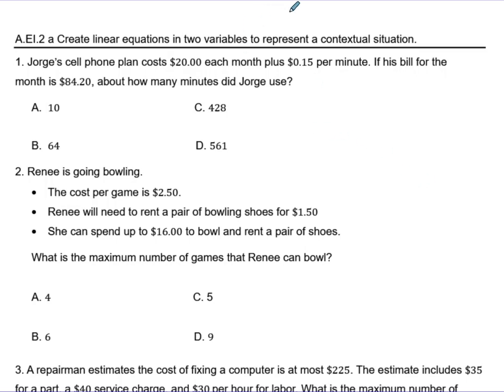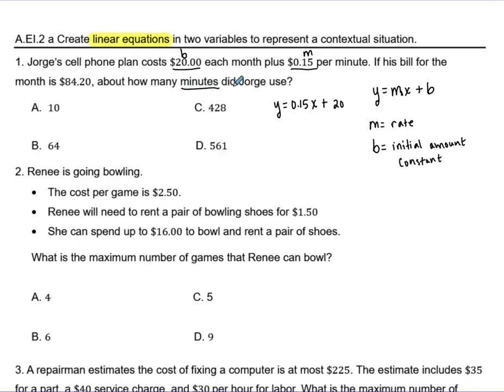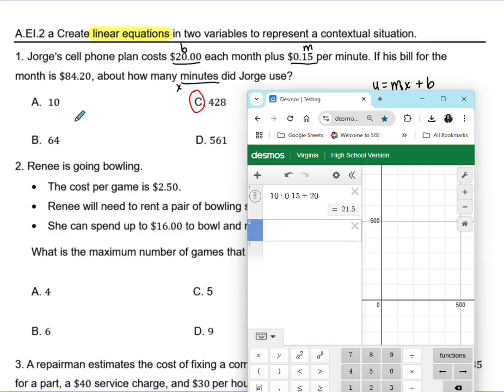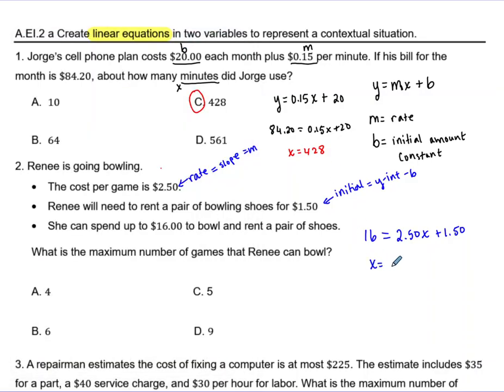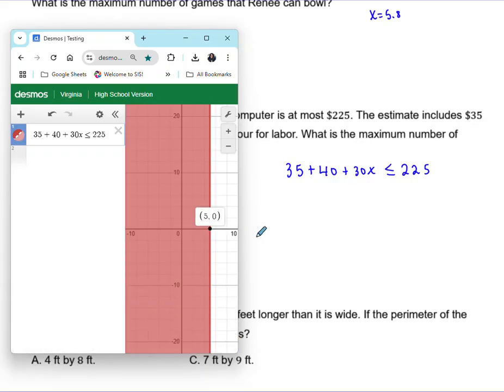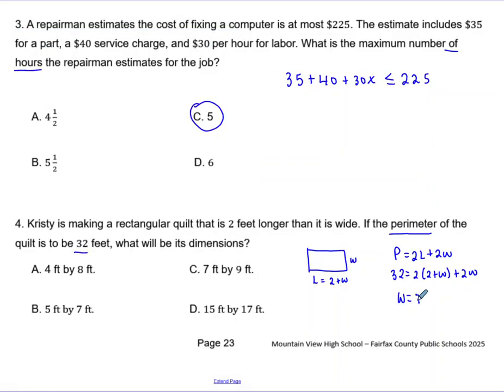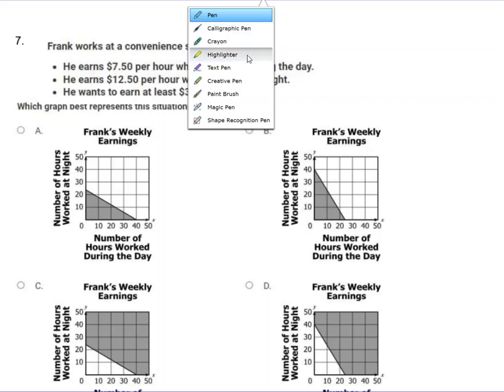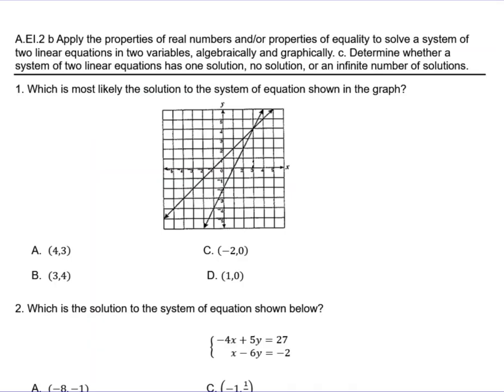14. Linear Equations in Context